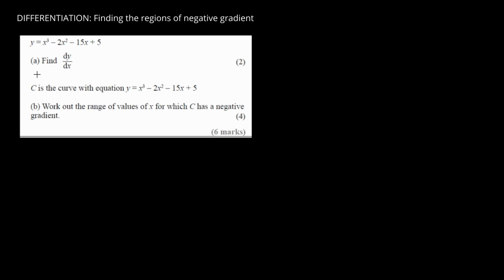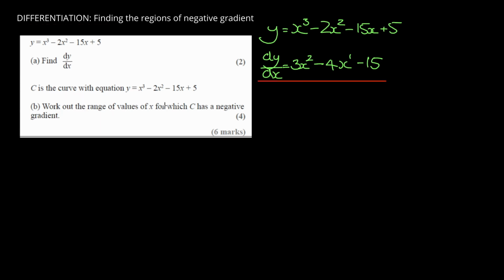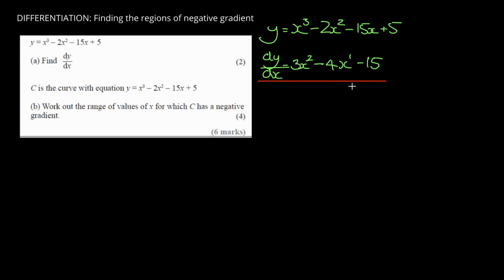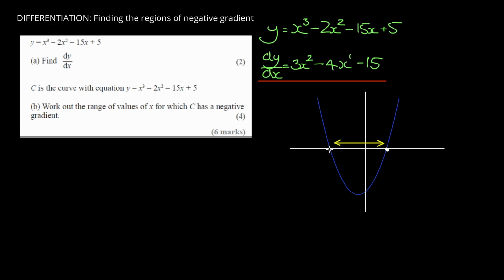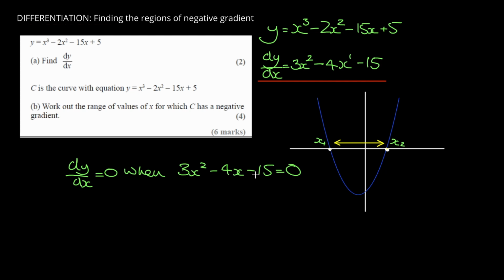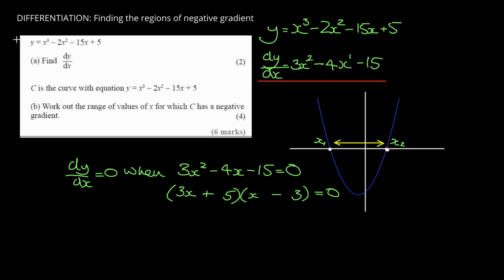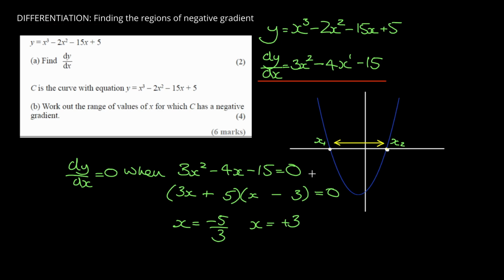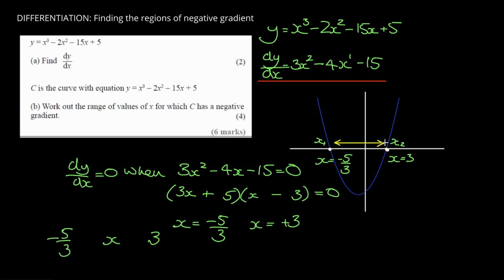11. DIFFERENTIATION: Finding the regions of negative gradient